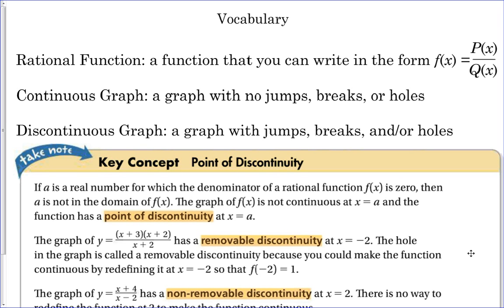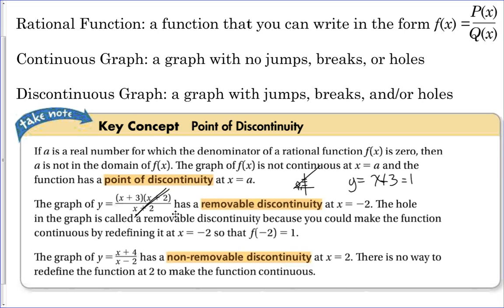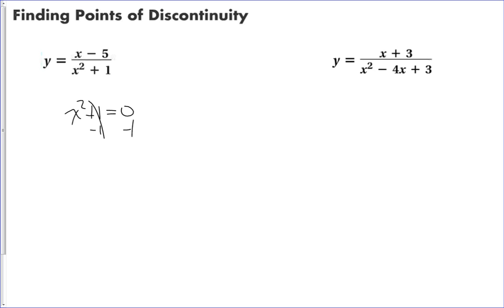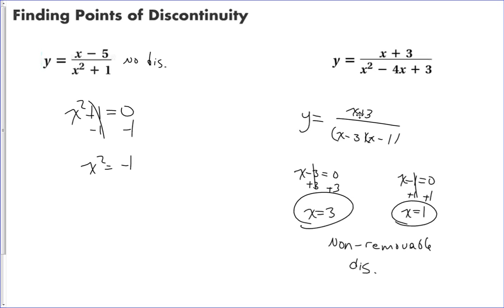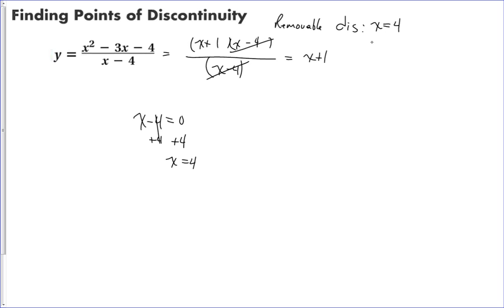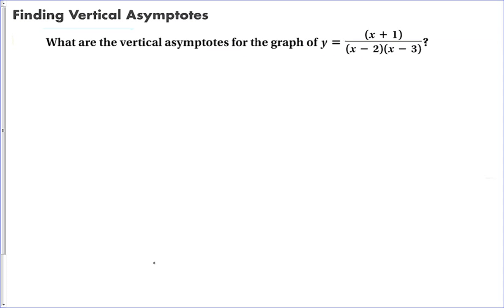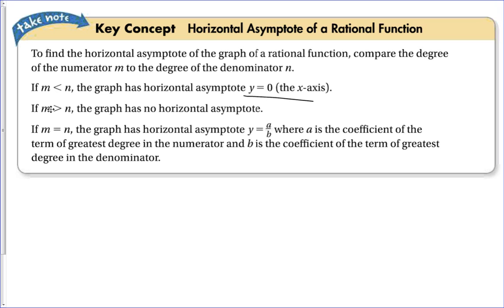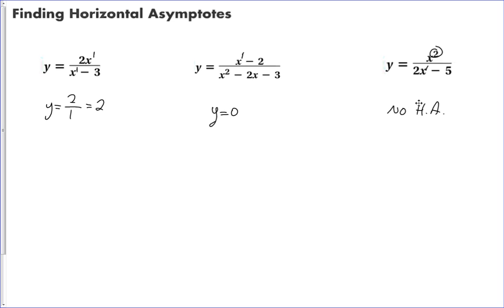6-3 Rational Functions and Their Graphs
6-3 Rational Functions and Their Graphs